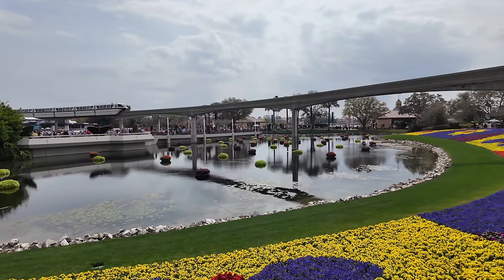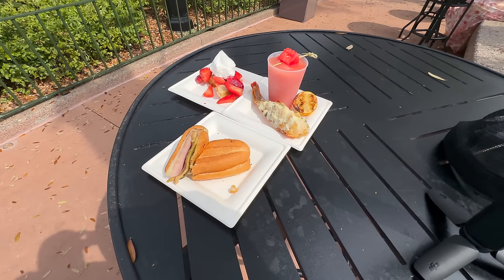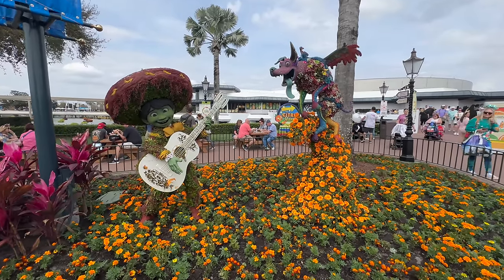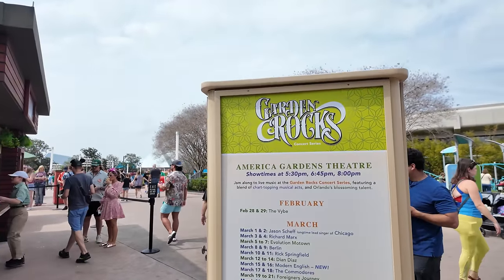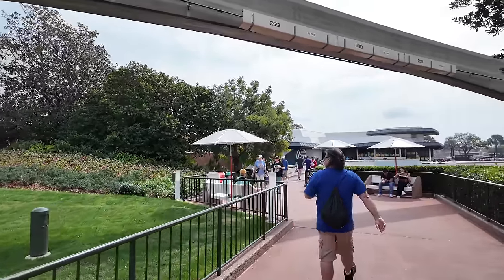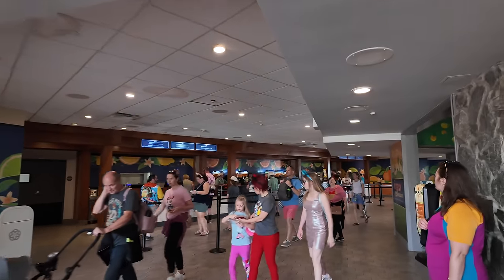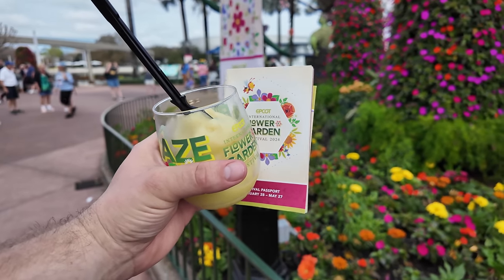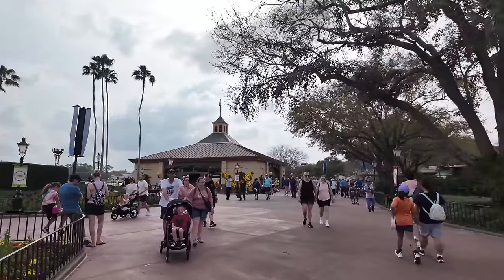EPCOT Flower & Garden Festival 2024 | $11 Lobster Tails & Full Festival Review | Walt Disney World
EPCOT International Flower & Garden Festival 2024

Check Out My RSVLTS Collection Page Where You Can Shop All Of The Shirts I Wear In My Videos!!